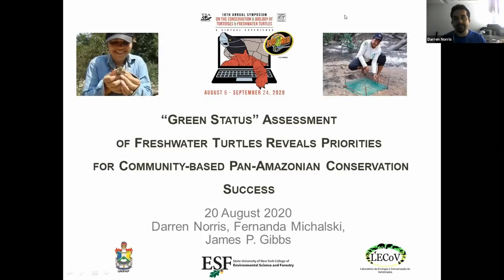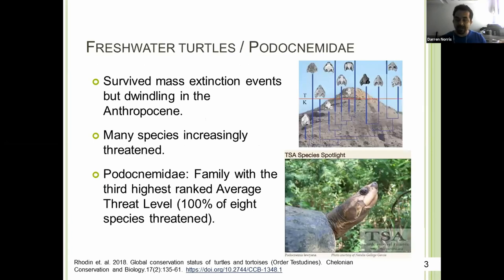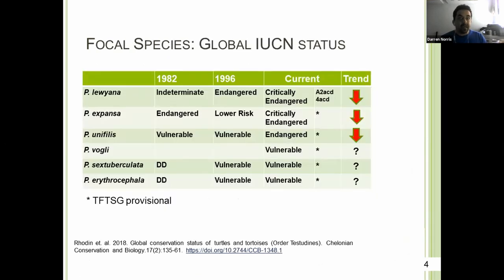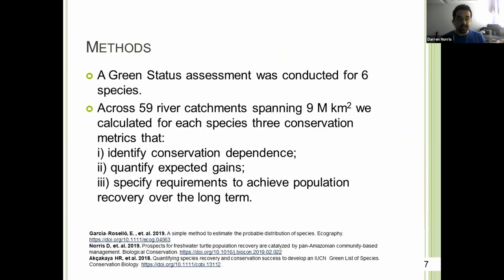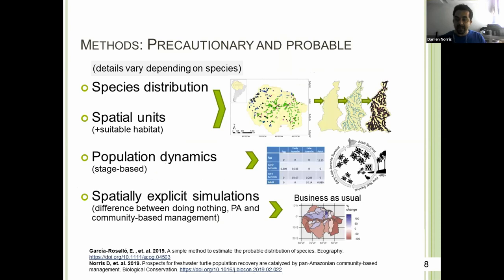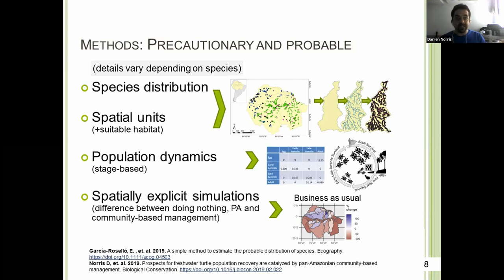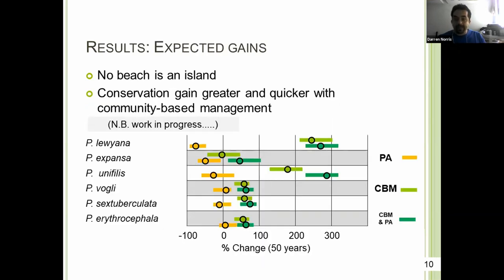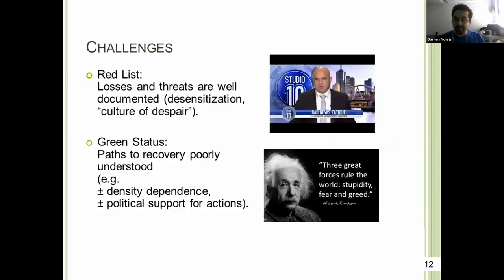Darren Norris - August20th, 2020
““Green Status” Assessment of Freshwater Turtles Reveals Priorities for Community-based Pan-Amazonian Conservation Success” was presented by Darren Norris, Federal University of Amapá, at the 18th Annual, and 1st ever Virtual, Symposium on the Conservation and Biology of Tortoises and Freshwater Turtles on August 20, 2020.